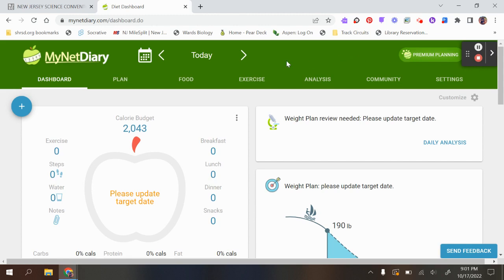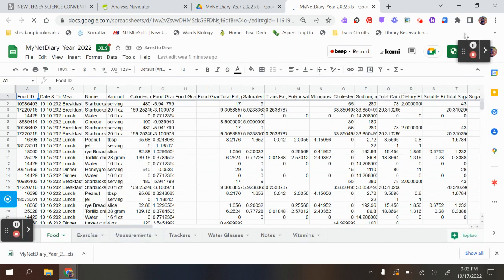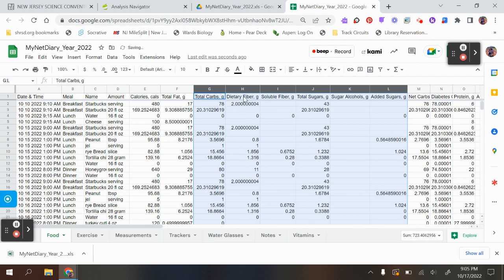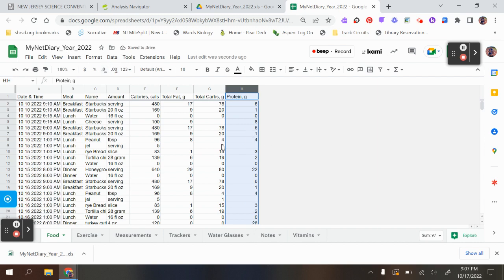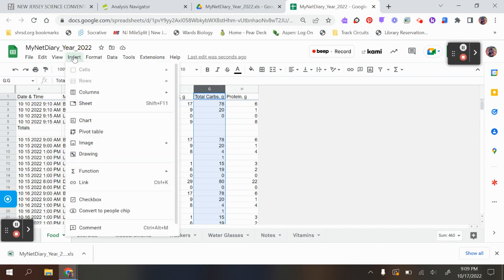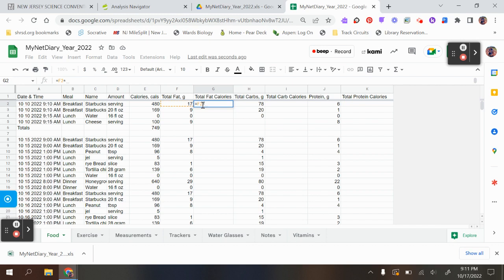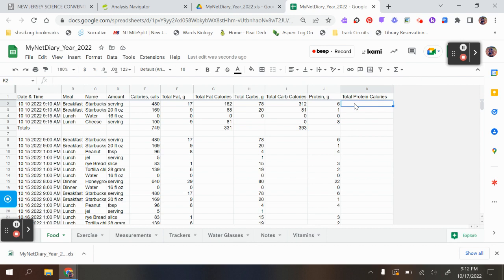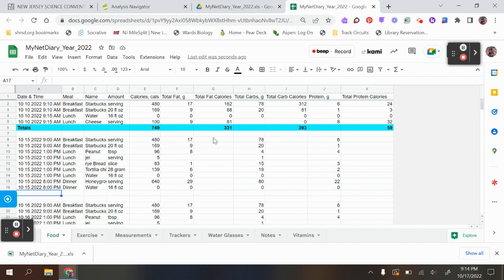Diet Project Part II Exporting and Using Google Sheets